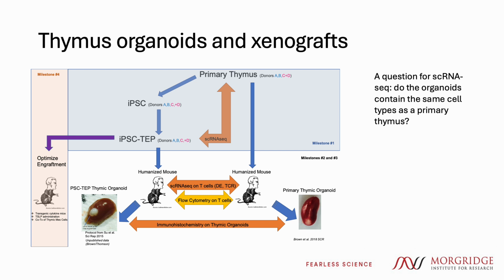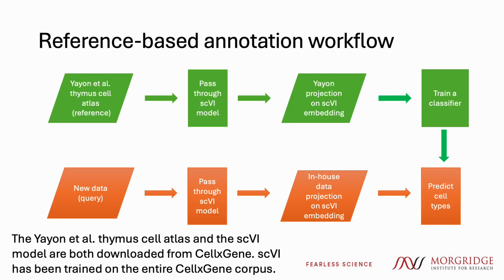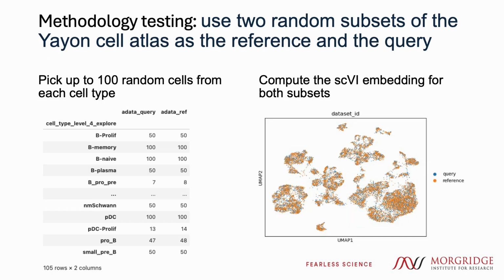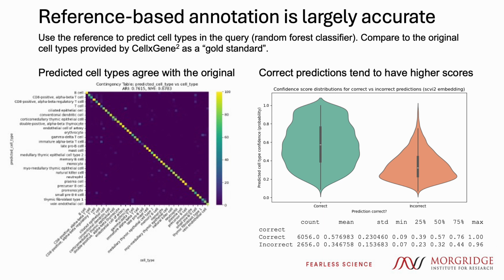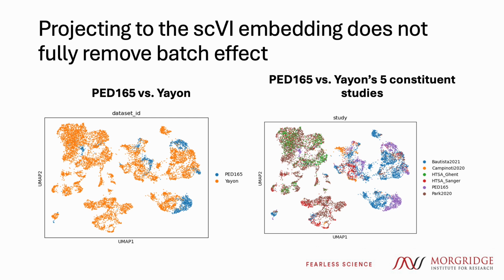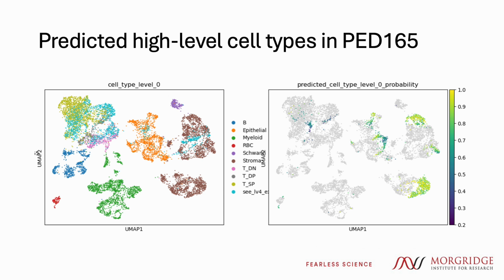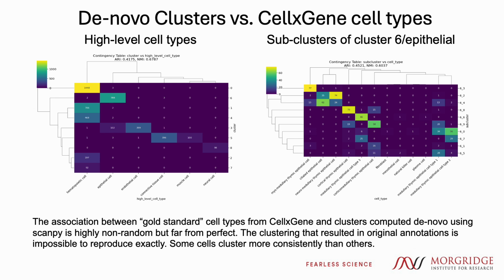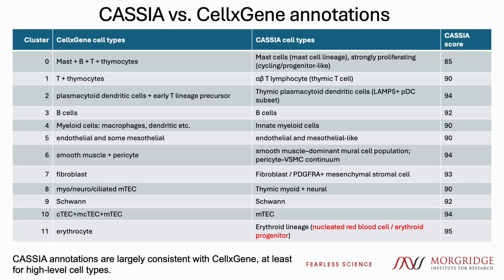Comparing cell type annotation methods in thymus scRNA-seq datasets - ISMB 2026 poster talk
Yury V. Bukhman, Morgridge Institute for Research
Bethany Moore, Morgridge Institute for Research
Wesley Blashka, University of Wisconsin-Madison, Department of Surgery
Matthew Brown, University of Wisconsin-Madison, Department of Surgery
Li-Fang (Jack) Chu, University of Calgary, Faculty of Veterinary Medicine
Ron Stewart, Morgridge Institute for Research

=== Abstract ===

We are applying two distinct and potentially complementary approaches to the annotation of single cell RNA-seq (scRNA-seq) datasets. One approach uses a specialized deep learning model, scVI1, to project a dataset into an embedding computed on a large compendium of previously annotated scRNA-seq data, CellxGene2. This is followed by annotating the cells based on a reference cell atlas projected into the same embedding. The other approach, CASSIA3, uses LLM agents to annotate cell clusters based on the information about their differentially expressed markers available in scientific literature. We test both methods on a representative subset of a pre-annotated dataset, the Yayon et al. thymus cell atlas4, and our own data. Although both approaches can by and large reproduce the original Yayon et al. annotations, there is also a degree of uncertainty. Methodological variations result in non-identical outcomes due to the complex and noisy nature of single cell transcriptomics data.